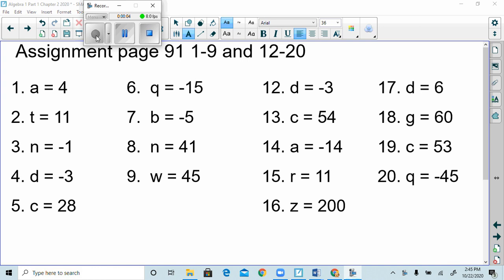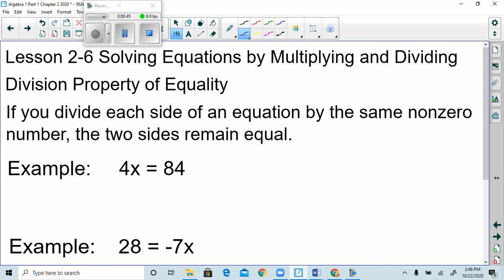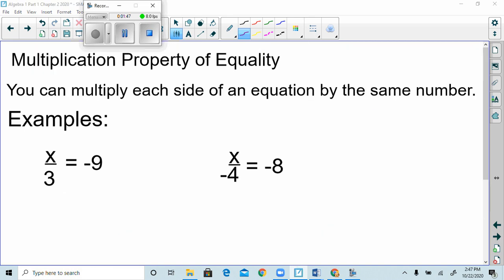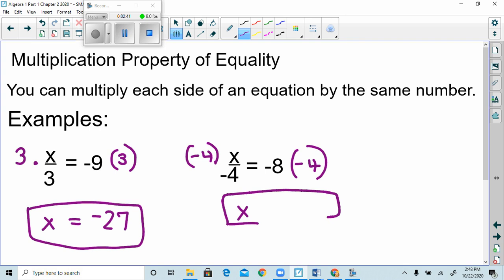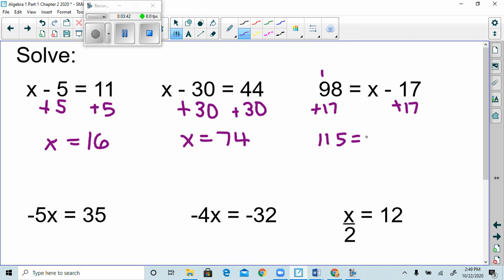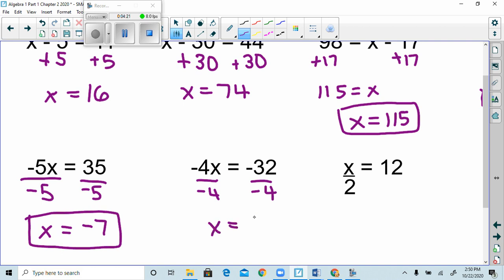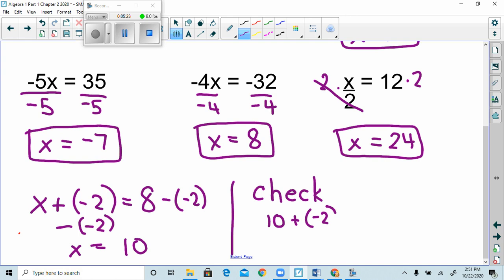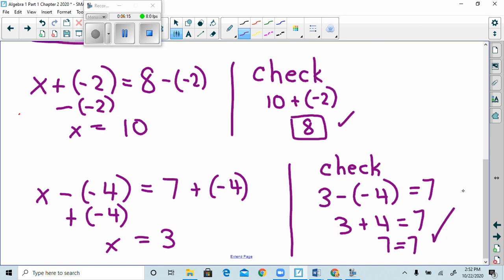PART 1 LESSON 2 6 SOLVING EQUATIONS by MULTIPLYING or DIVIDING